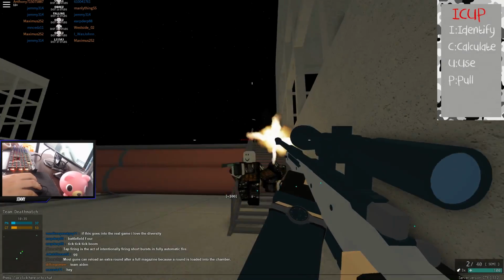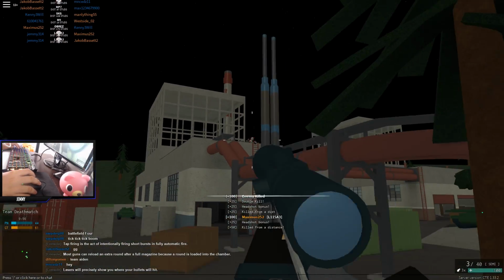Phantom Forces Academy Episode 4 | Sniping Fundamentals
Welcome to Phantom Forces Academy where we quickly teach players weapon information, combat effectiveness, and map situation awareness. Everything you would ever need to get better in the game is in this series! Today's episode features the fundamentals you need to know if you want to snipe efficiently in phantom forces.